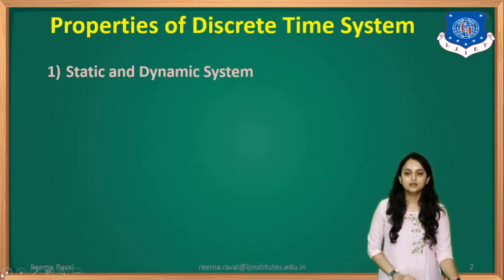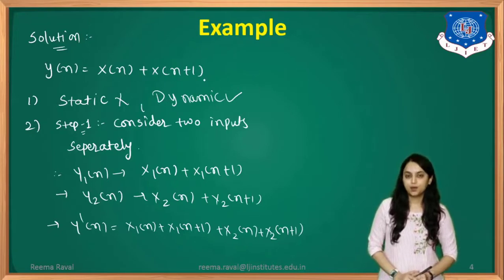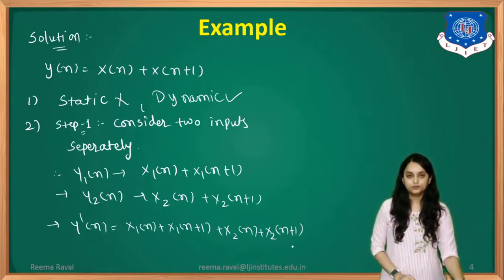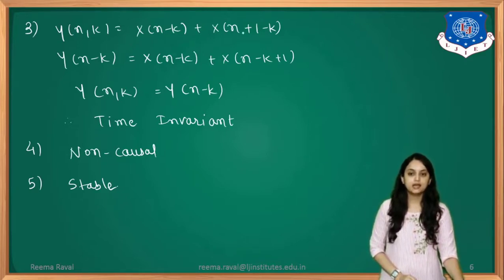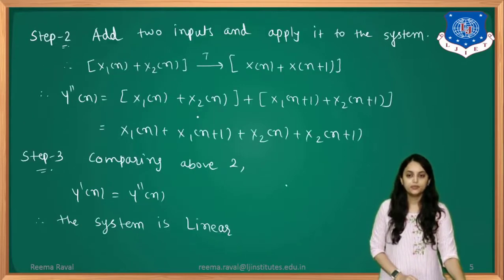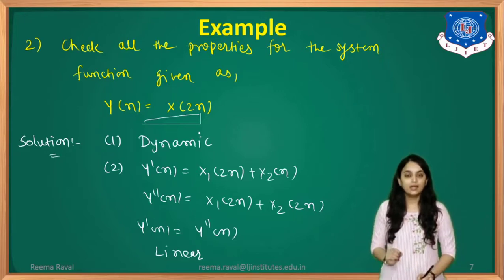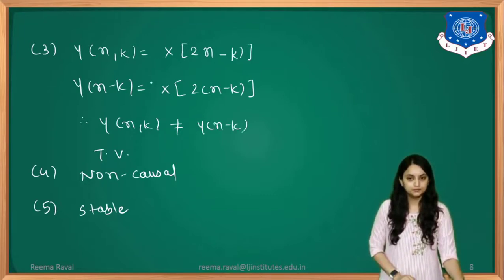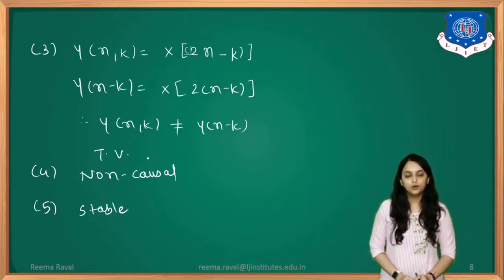DSP_Session_07_Examples on Properties of Discrete Time System-I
Now from the video try to give answers for following questions:
1) Y(n)= x(n) is static or dynamic?
2) Y(n)= x(n+1) is static or dynamic?
3) Y(n)= x(n-2) is static or dynamic?
4) Y(n)= x(n-3) is causal or non-causal?
5) Y(n)= x(n+4) is causal or non-causal?
6) Y(n)= 3x(n) is static or dynamic?
7) Y(n)= x(n+1) is stable or unstable?